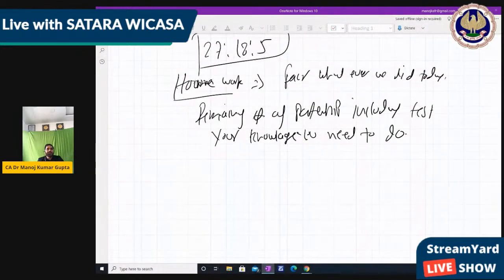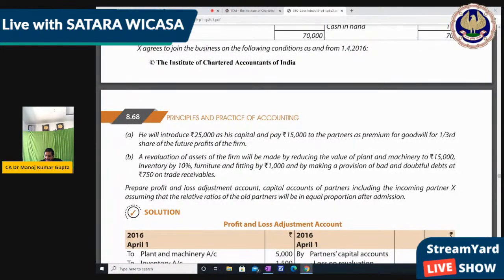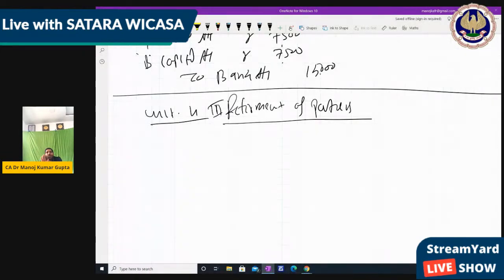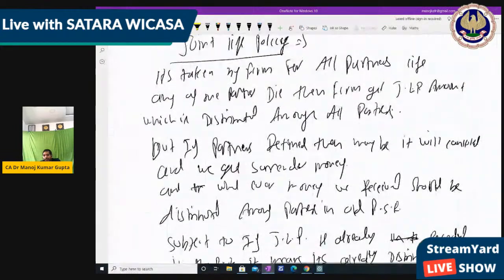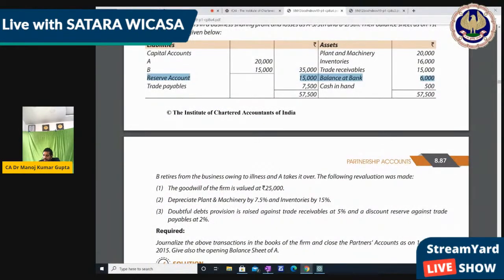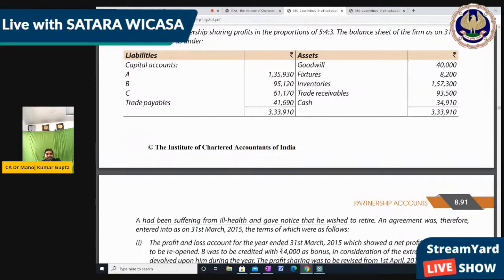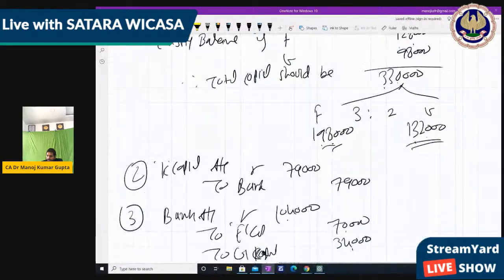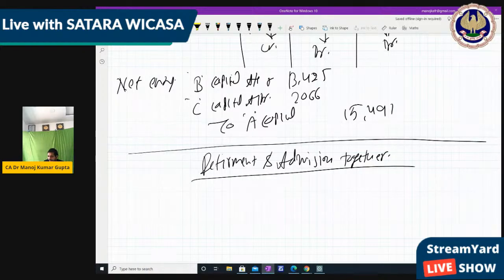Accounting of Partnership LAST PART || CA FOUNDATION & IPCC || CA DR. MANOJKUMAR GUPTA